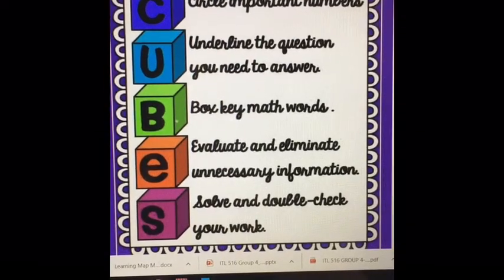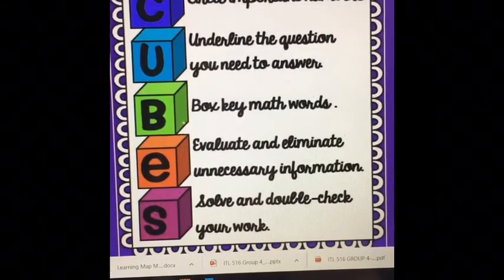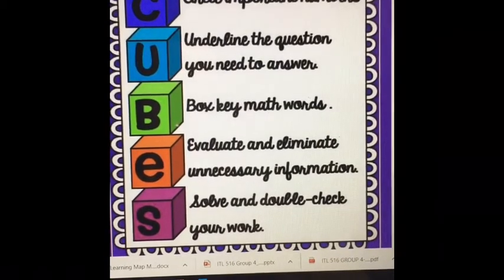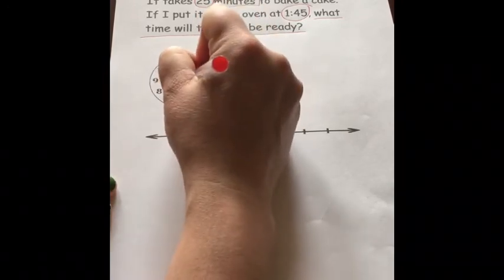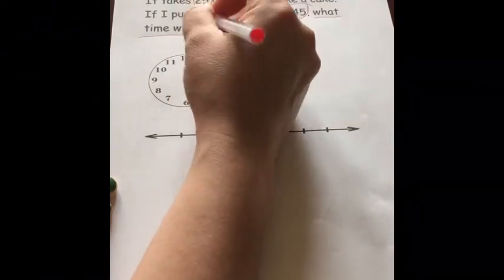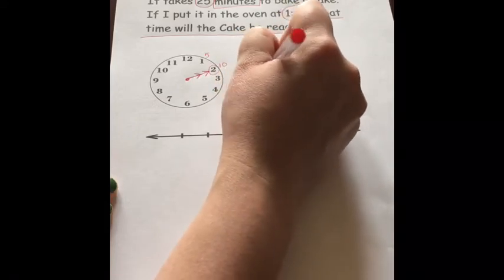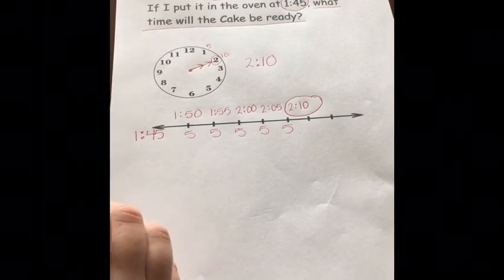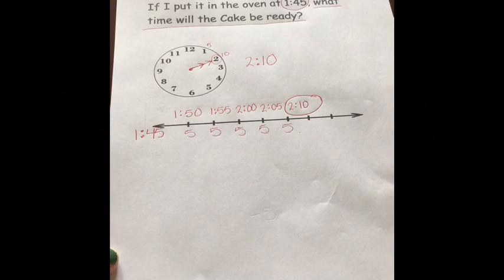May 24, 2020